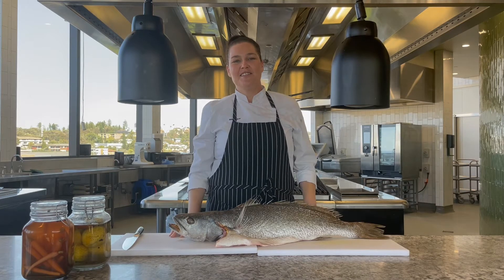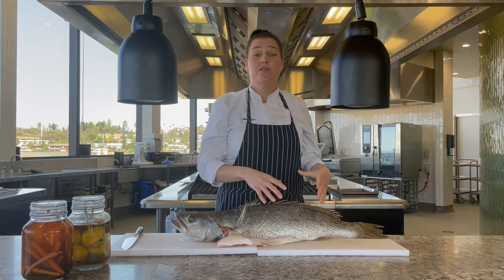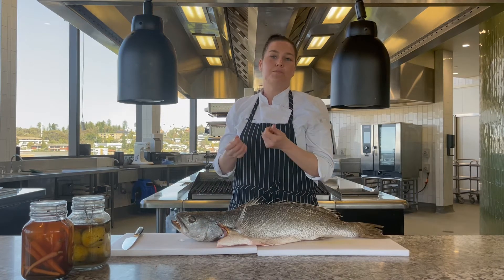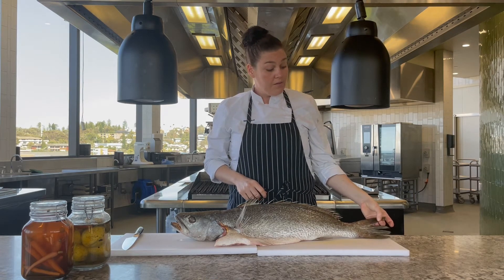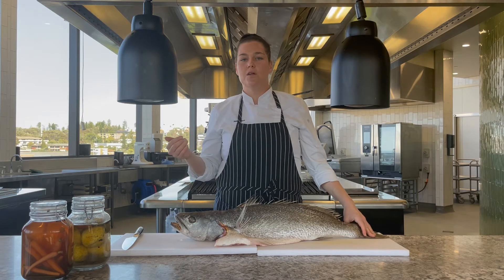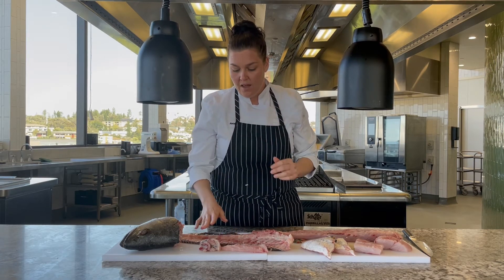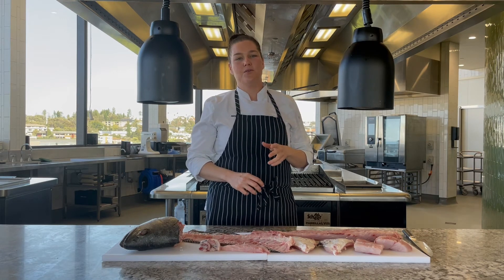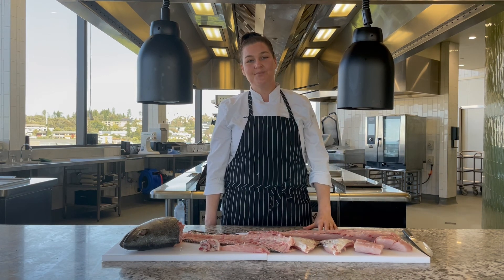On the ground: Using the Whole fish with Crystalbrook Kingsley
In episode one of Waste To Wonderful, Executive Chef Natalie Bolt is breaking down the different parts of the fish and how you can turn each of them into something delicious.

Food waste is a major contributor to landfill and carbon emissions, worldwide. At Crystalbrook Kingsley, we are continually working to get creative with leftovers, and now we want to show you how you can be part of this movement too.